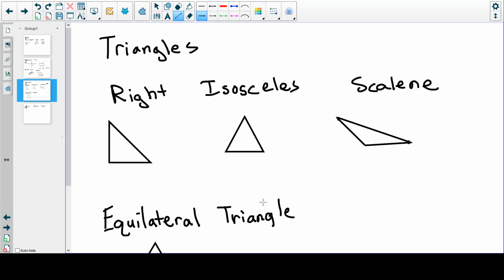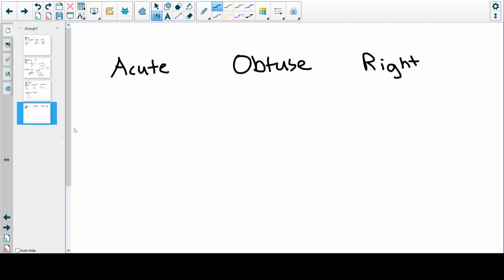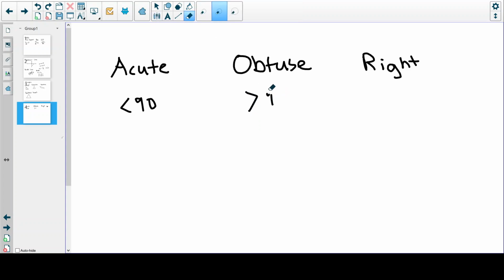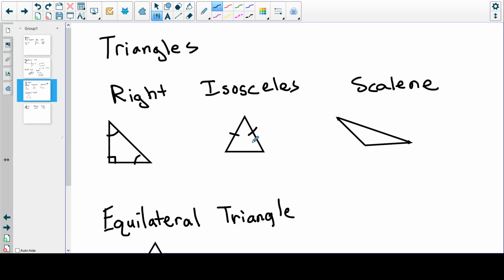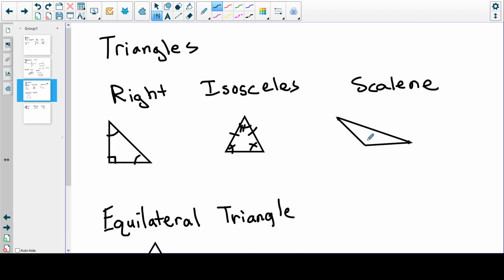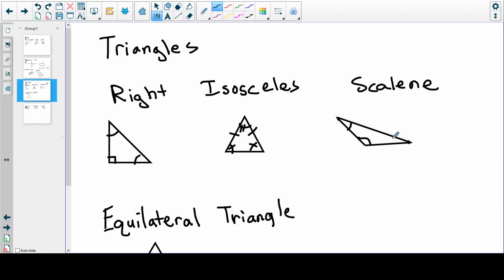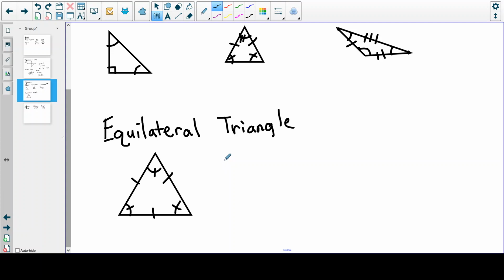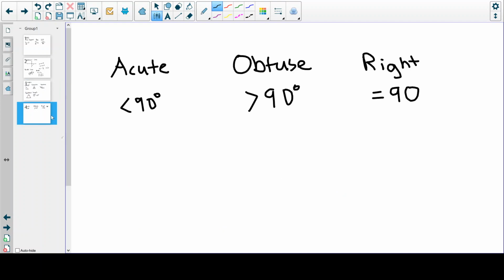Triangles - Math With Mitchell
Overview of Types of Triangles in Geometry
-Right Triangles
-Isosceles Triangles
-Scalene Triangles

Classifications of Angles
-Right Angles
-Acute Angles
-Obtuse Angles